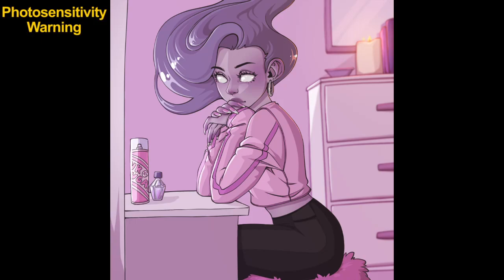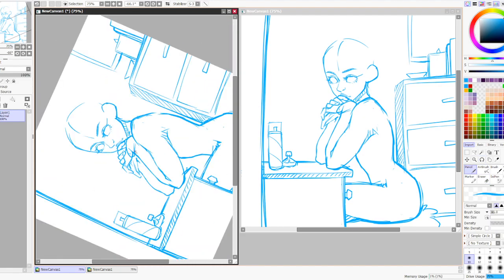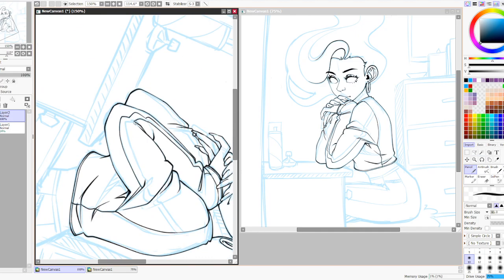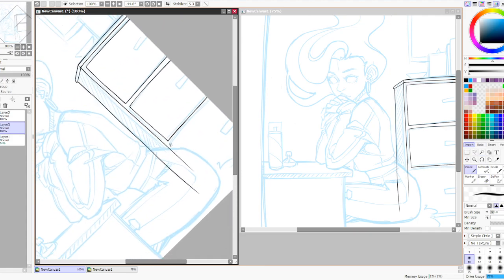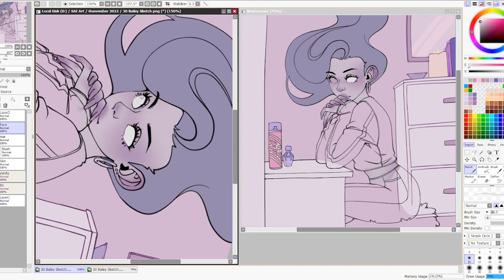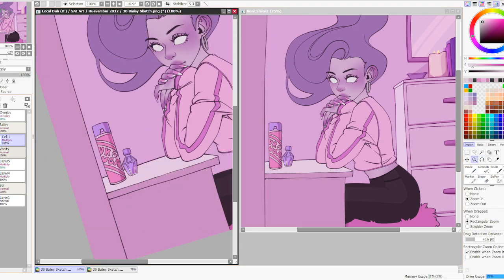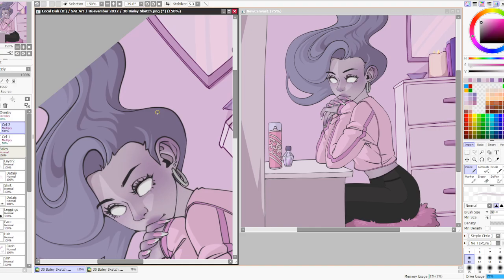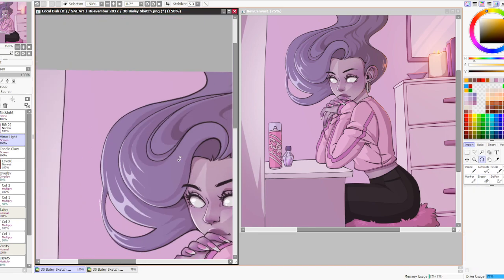Huevember Challenge Day 30: Bailey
Day 30 of Huevember 2022, my Original Character Bailey

Program: PaintTool SAI 2
Tablet: Wacom Cintiq Pro